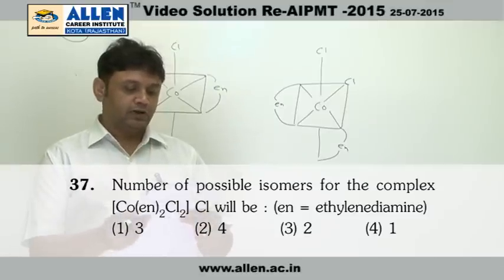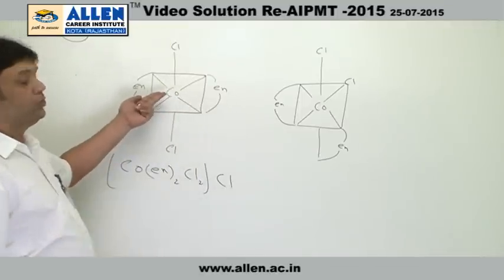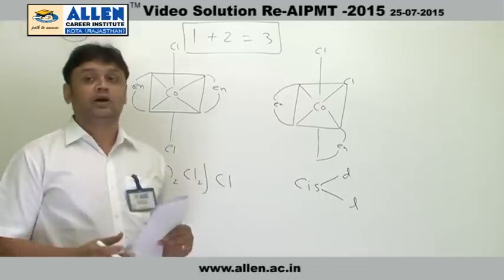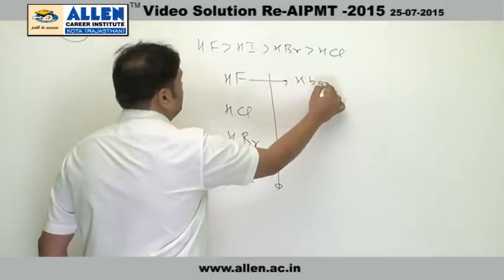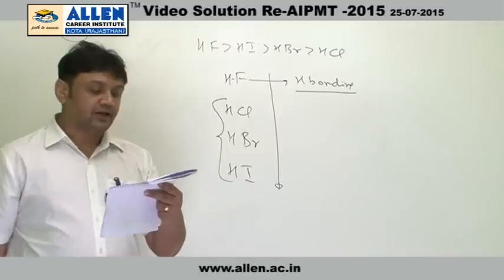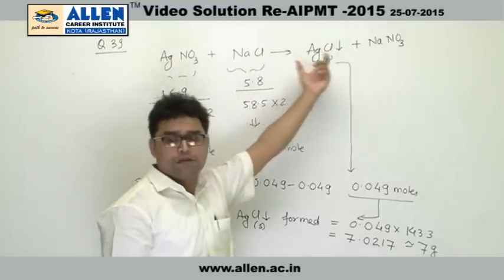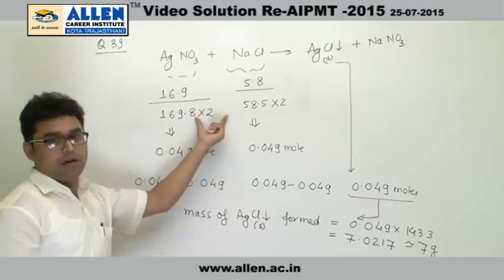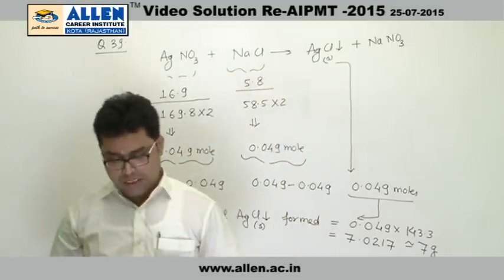AIPMT 2015 Re-Exam Chemistry Solution – Q. No. 37, 38, 39 (Paper Code-A)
Find Re-AIPMT 2015 Physics Video Solutions for Q.No. 37, 38, 39 (Paper Code-A) by ALLEN CAREER INSTITUTE.